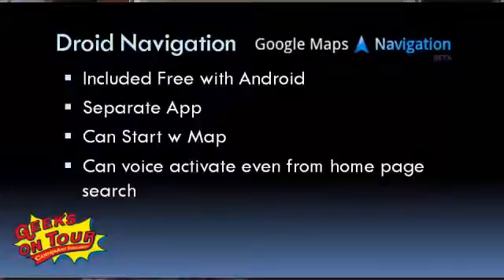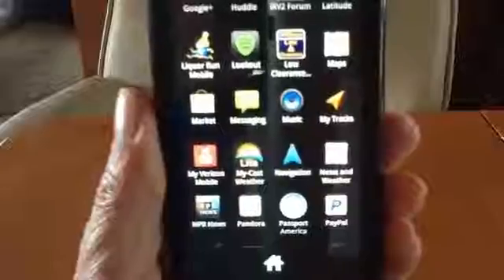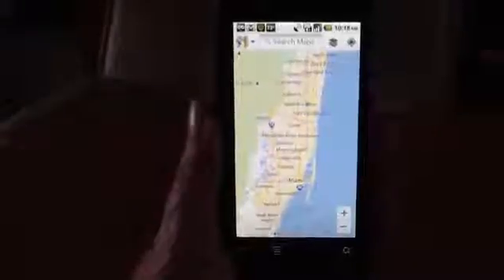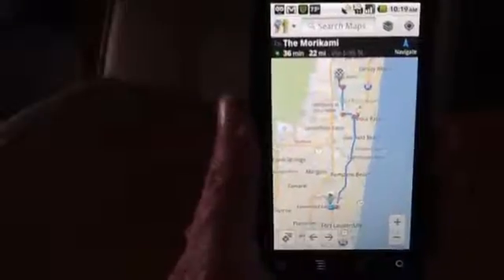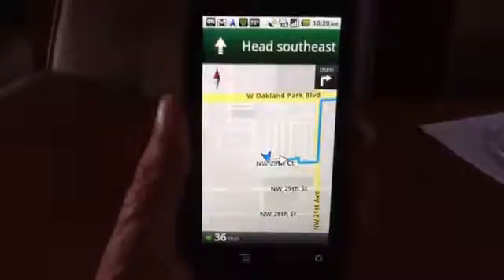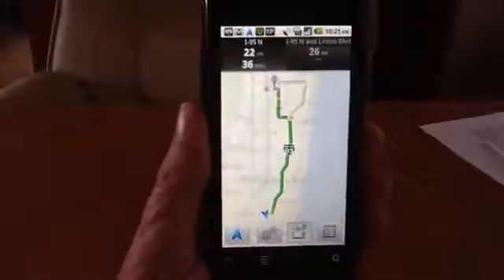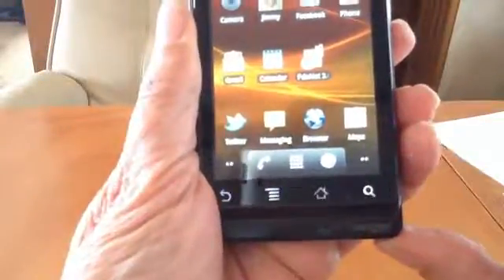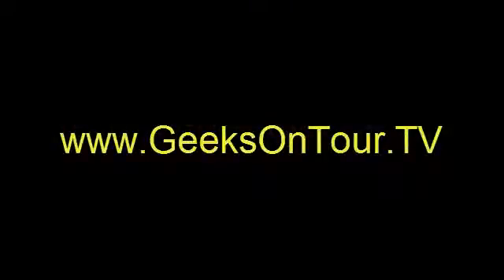Using Google Navigation on an Android phone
A Geeks on Tour Tutorial Video about using Google Navigation on an Android phone.